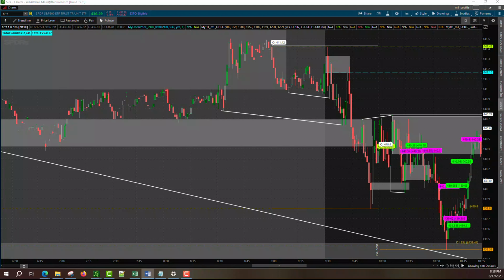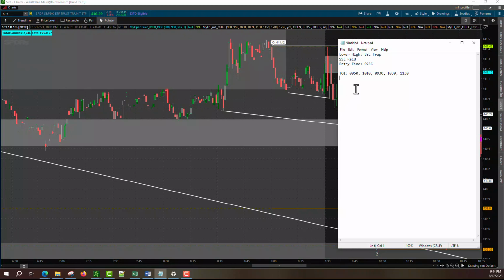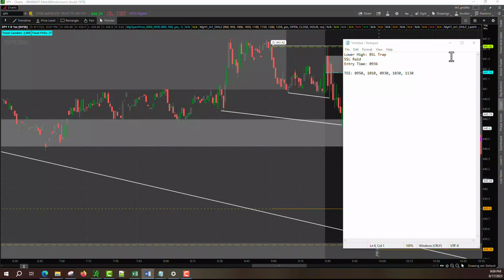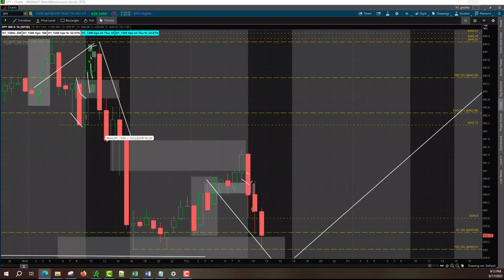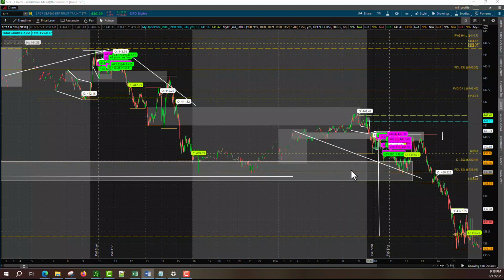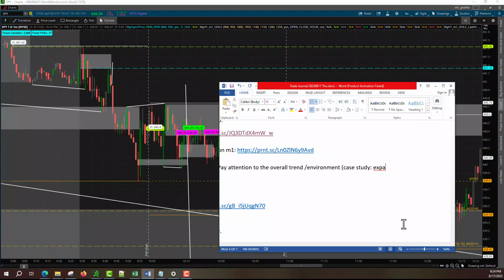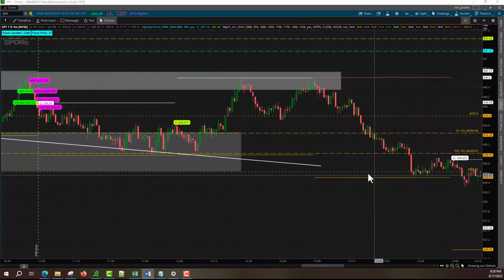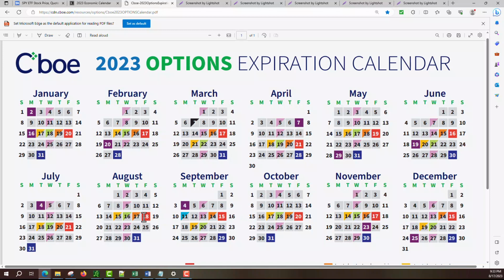SPY Liquidity Run Analysis - End of Day Review | Aug 17 2023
SPY Liquidity Run Analysis End of Day Review Aug 17 2023 based on ICT Concepts and DR Model